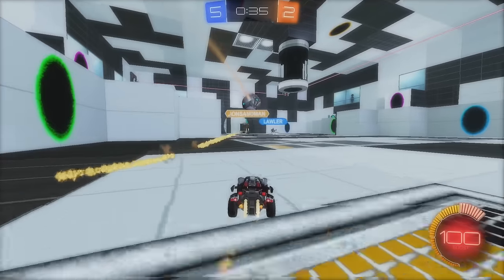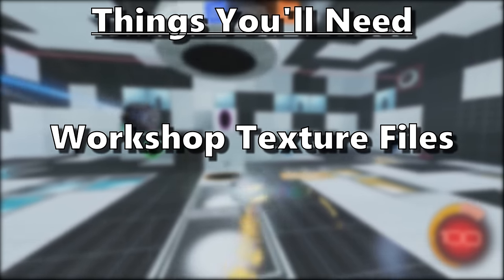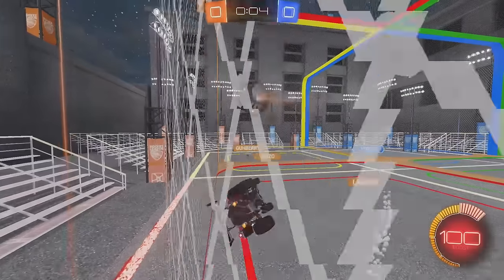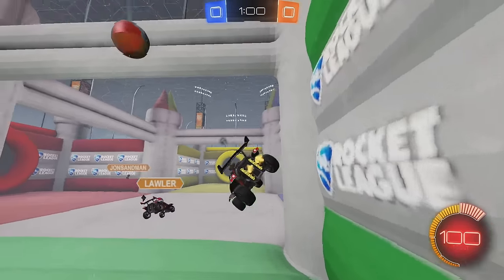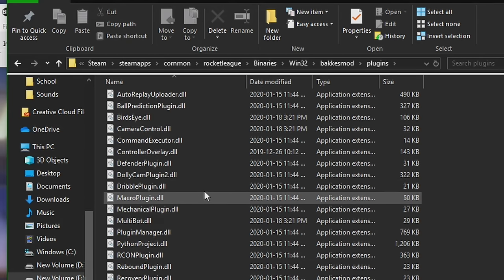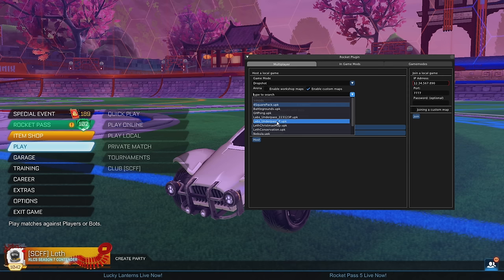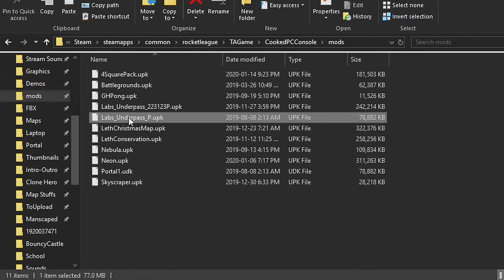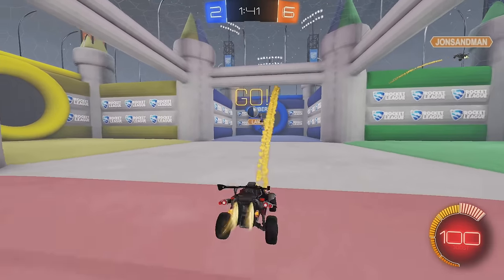*NEW* HOW TO PLAY CUSTOM RL MAPS WITH FRIENDS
If anyone asks you how to play custom maps, link them this video.

Camera Settings:

FOV: 110
Distance: 270
Height: 110
Angle: -4
Stiffness: 1